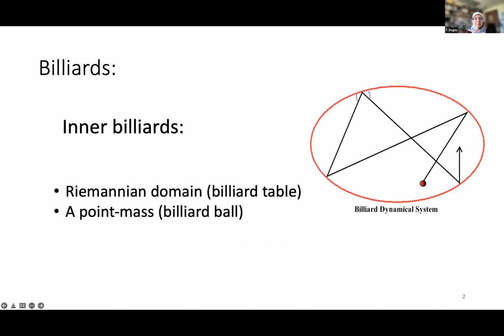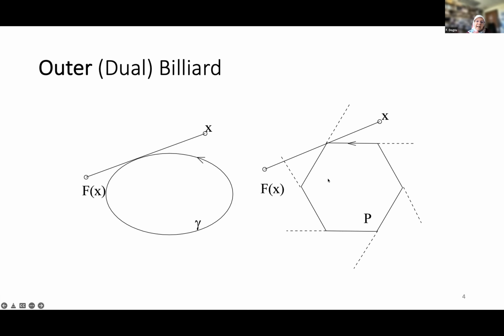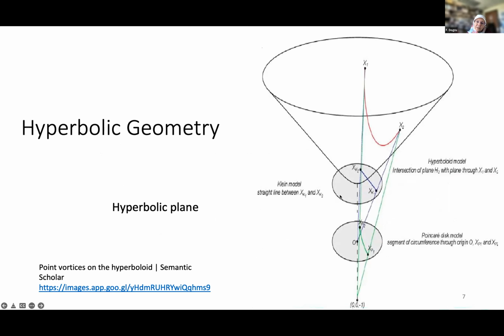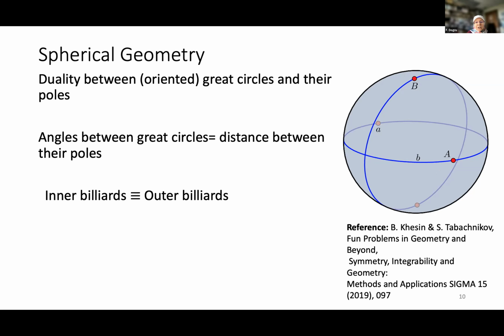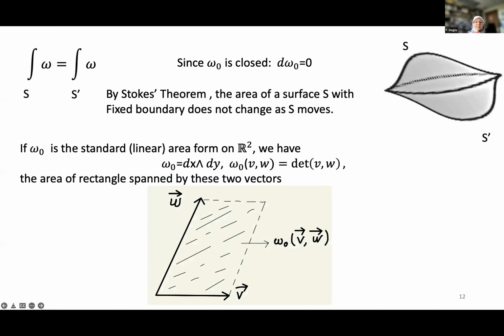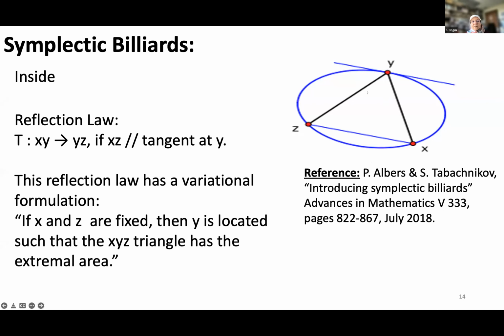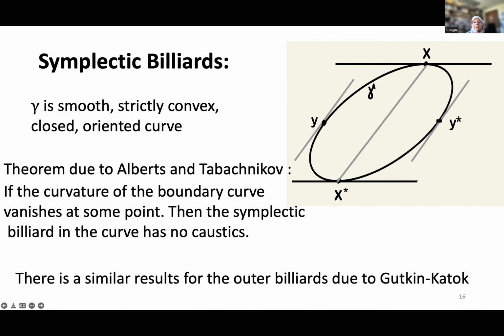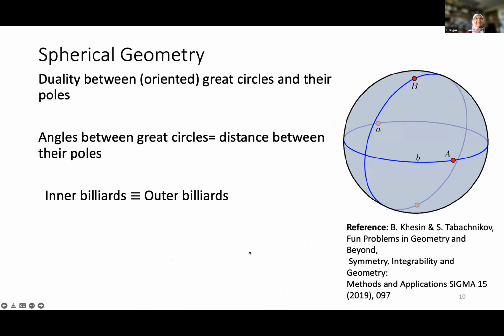Filiz Dogru: Outer Billiards: A Comparison Between Affine, Hyperbolic, and Symplectic Geometry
Filiz Dogru, Grand Valley State University
Title: Outer Billiards: A Comparison Between Affine Geometry, Hyperbolic Geometry, and Symplectic Geometry
Outer billiards appeared first as an entertainment question. Its popularity increased after J. Moser’s description as a crude model of the planetary motions, in 1978. Since then, outer billiard map has been studied extensively in Euclidean geometry, hyperbolic geometry, spherical geometry and most recently in symplectic geometry. This talk will provide some analysis and comparison of the map properties in those geometries.